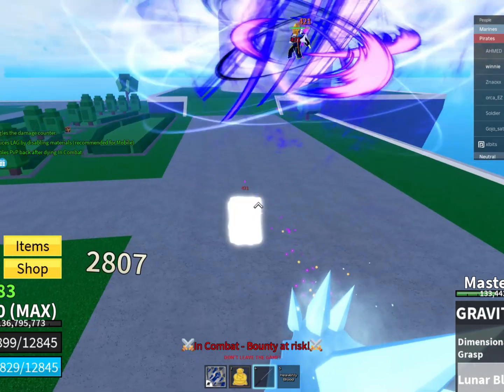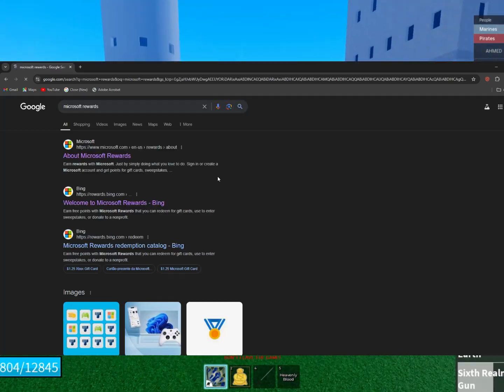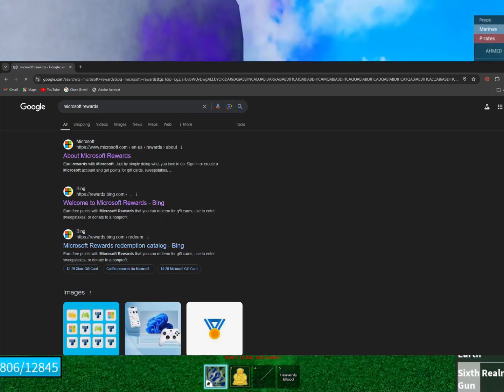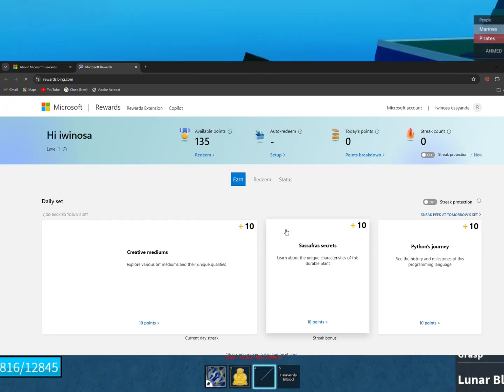HOW TO GET FREE ROBUX 100% LEGIT (Google)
How to Get Free Robux (No Hacks or Scams)

Are you looking for legit ways to get free Robux? In this video, I’ll show you safe, easy, and legitimate methods to earn Robux without hacks or scams. From joining special events, participating in Roblox promotions, and leveraging certain features, this video covers everything you need to know. Watch until the end for bonus tips on how to maximize your Robux earnings!